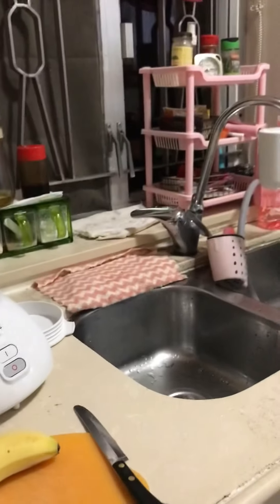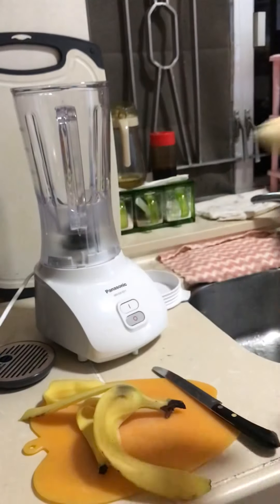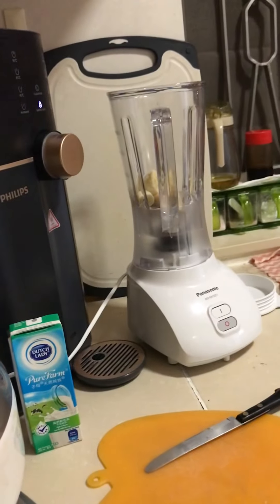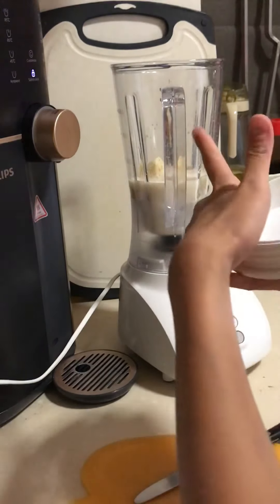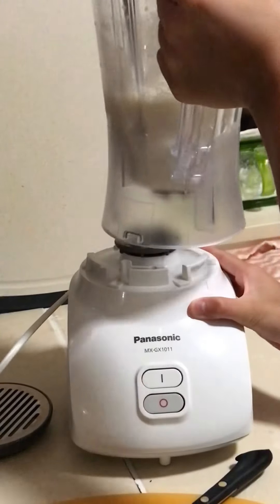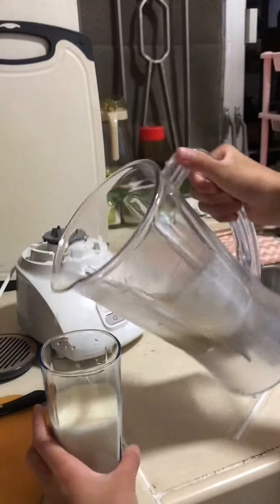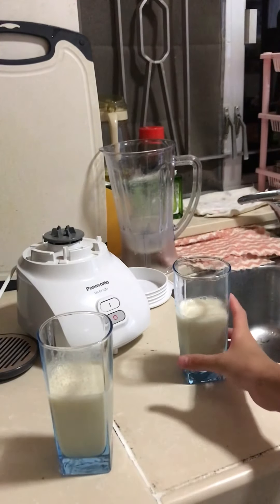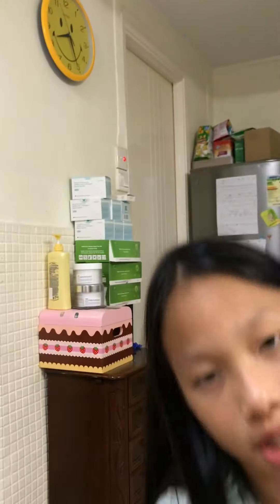Making a banana smoothie